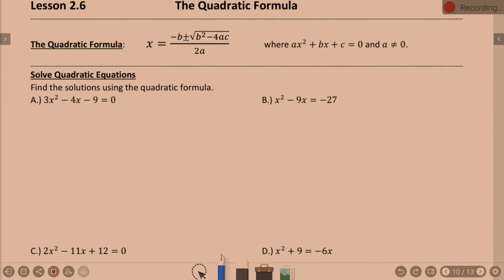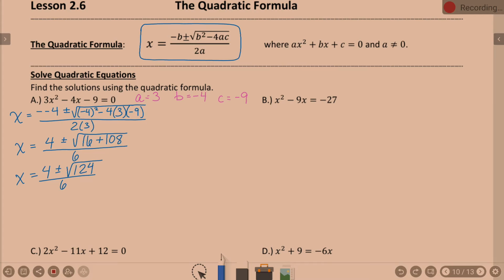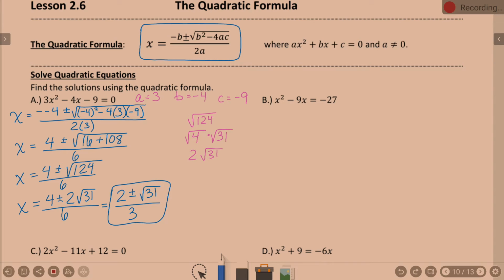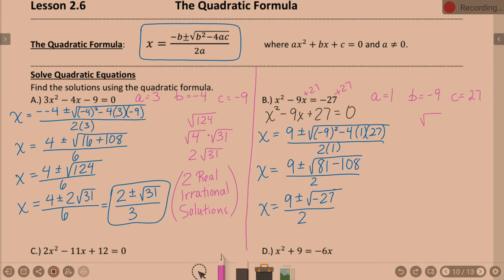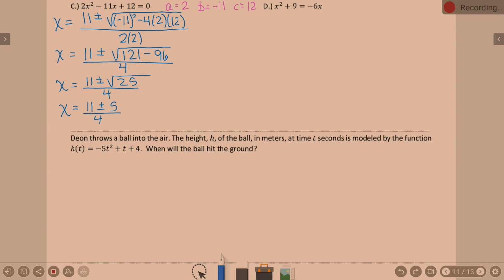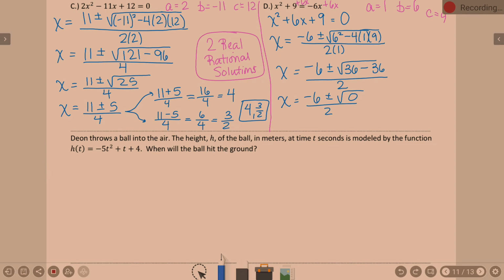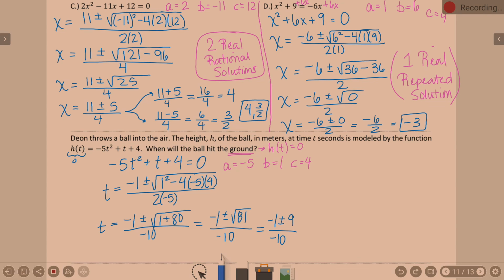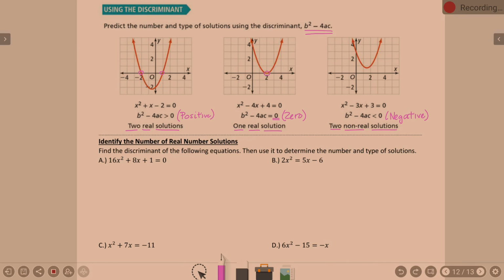A2 Lesson 2 6 Day 1